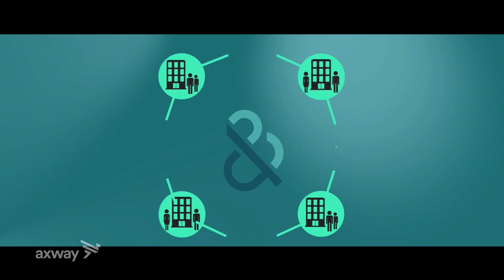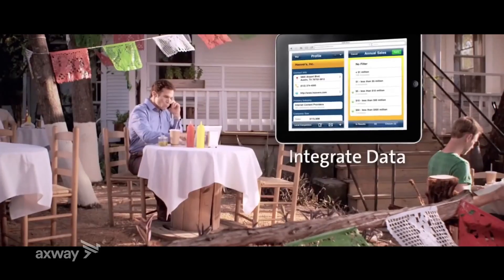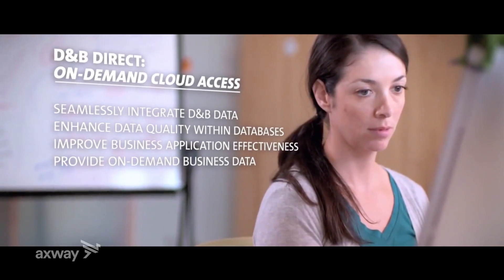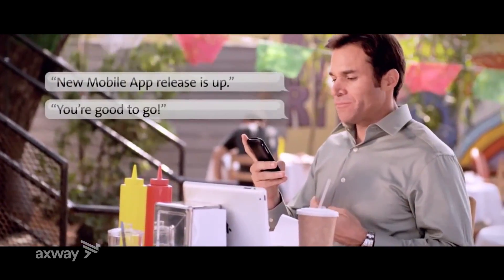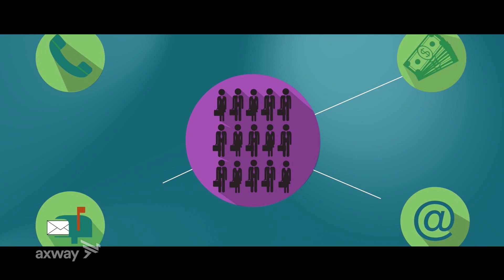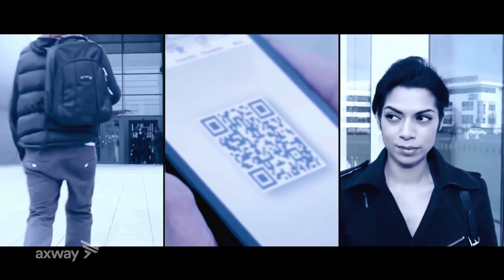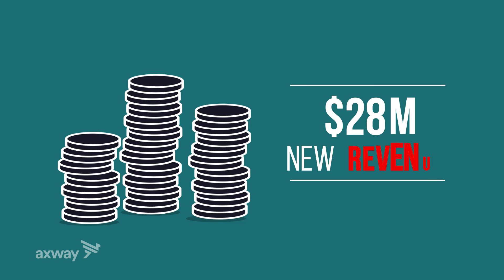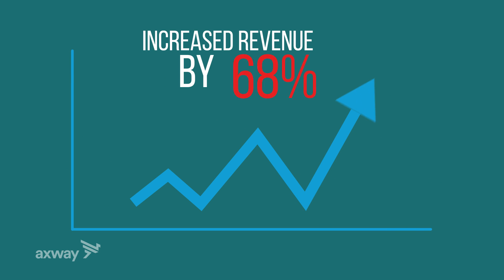Dun & Bradstreet | Liberating Data Using AMPLIFY API Management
Kamron Abtahi from Dun & Bradstreet highlights the customer experience and revenue enhancements with the ‘D&B Direct’ API-based service enabled by the Axway platform.